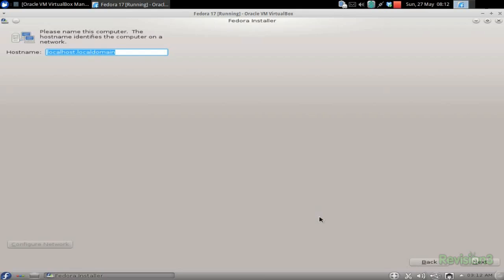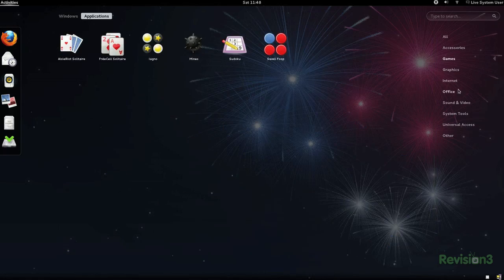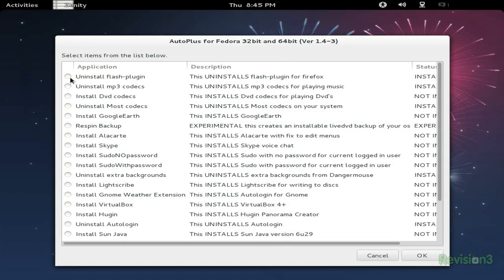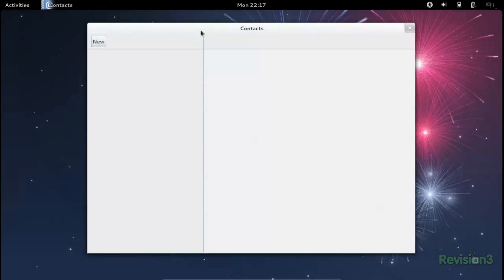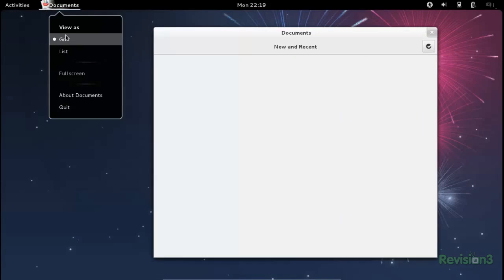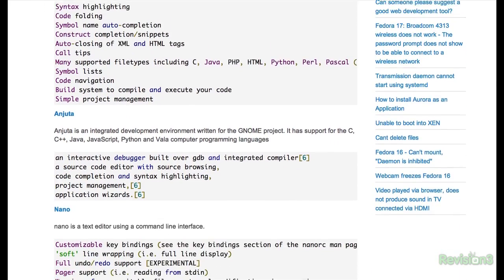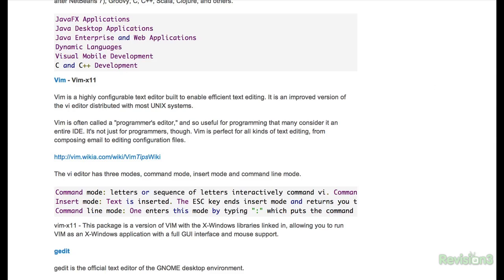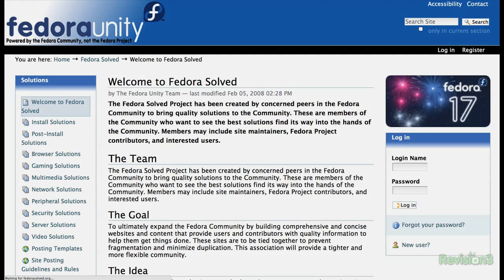Fedora 17 Review - Beefy Miracle!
In honor of meeting Beefy Miracle in person last week, I have reviewed the latest Fedora release. What other distros would you like reviewed? || Free access to Jackthreads for watching this show || Rich with features, including some exciting new cloud service applications, and great for developers, Fedora 17 is an RPM-based linux distribution making a big splash. You know that I am an Ubuntu/Debian girl at heart, so check out what I think of Beefy Miracle in this week's OSALT.